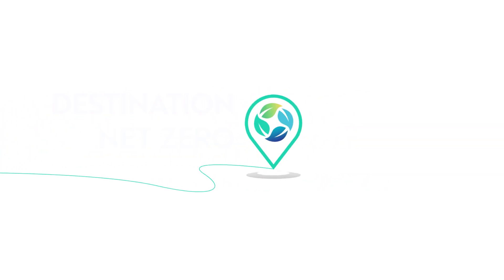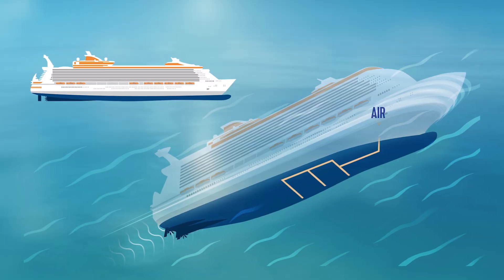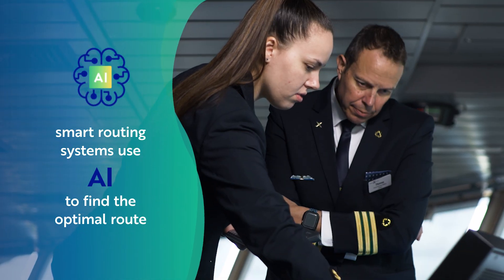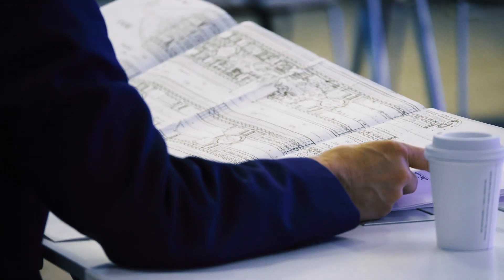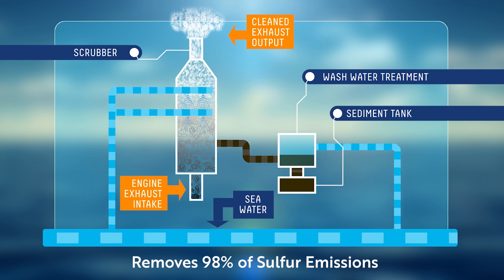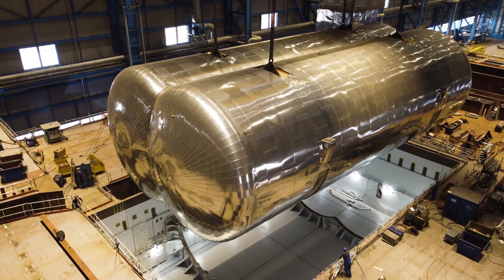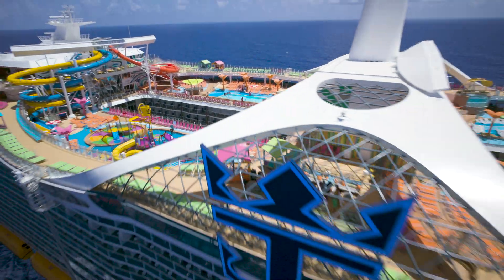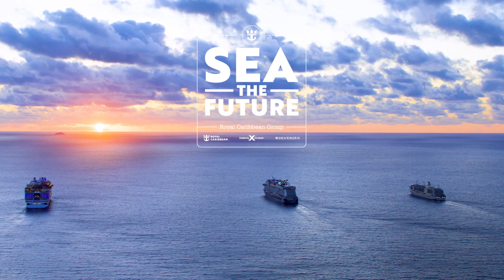Royal Caribbean Group's Energy Efficiency Efforts | SEA the Future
Join us as Royal Caribbean Group charts a course to Destination Net Zero, aiming for net-zero emissions by 2050. Discover our innovative efforts to boost energy efficiency, from microscopic bubbles reducing hull friction to optimized route mapping systems. Learn how we’re utilizing advanced purification systems, harnessing excess heat, and exploring alternative energy sources like biofuels and fuel cells. Watch now to see how we’re working with the industry’s best minds and partners to accelerate sustainable ship design and create a better future.